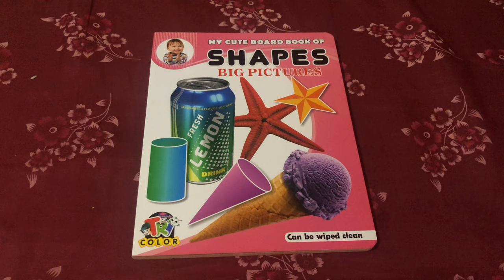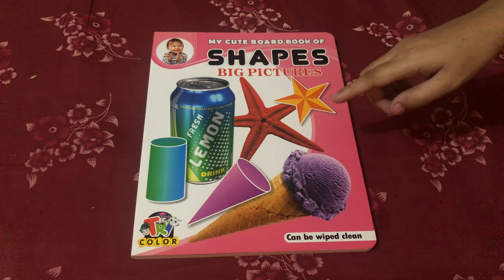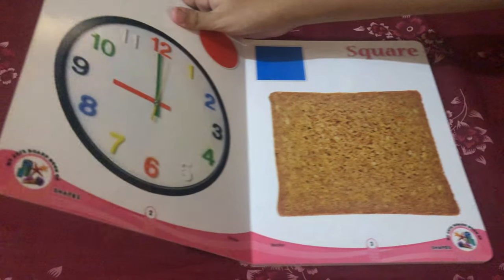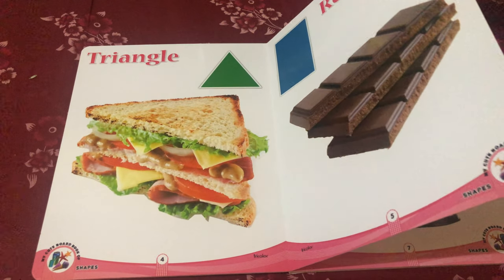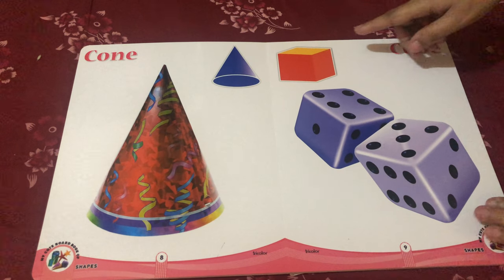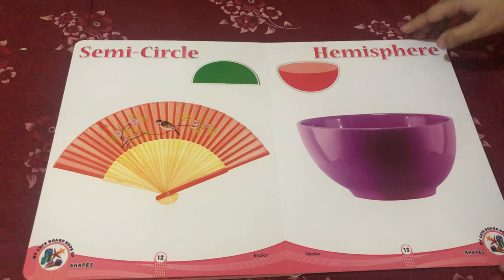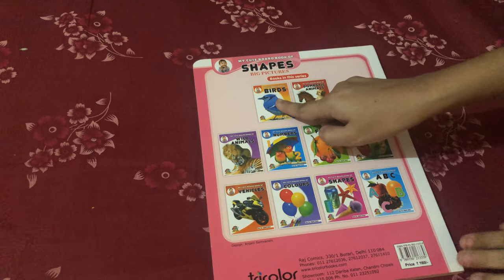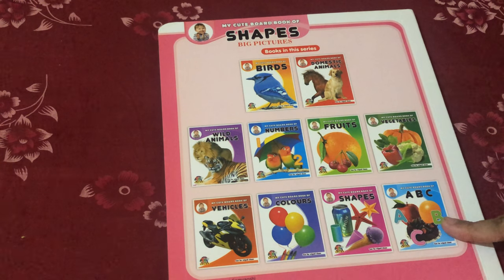Tricolor My cute Board book of Shapes with Big Pictures detailed info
Learn the various shapes name in english along with the beautiful pictures of it. your children/ kids will like to name the various shapes specially for nursery & pre-school students.

This is the best book if you plan to introduce your toddler to Shapes. The board book is full of colourful images and clear headers that help early learning in toddlers. This board book is best suited for children as the book is simple to use, big in size and has vibrant colour which helps them to learn about shapes easily. This board book aims at teaching children how to recognize the different shapes. This book helps toddlers to easily learn and understand the shapes in a fun and entertaining way. This board book is Specially designed for kids with beautiful pictures with the different shapes in it. This board book by Tricolor is enjoyed by both toddlers and their parents. Toddlers love this book as they like to learn and look at the different shapes! This board book is made of high quality cardboard which the kids can turn easily and need not worry about tearing.